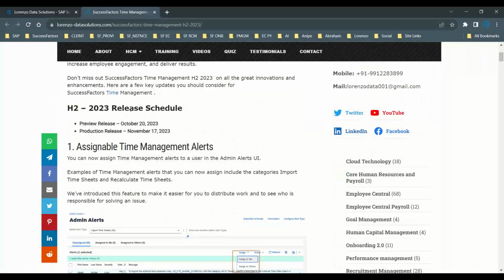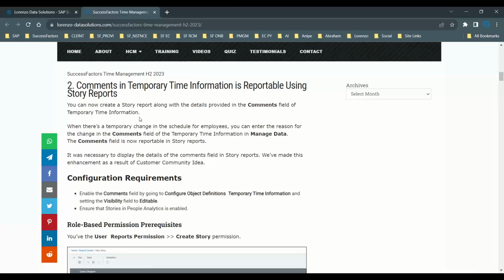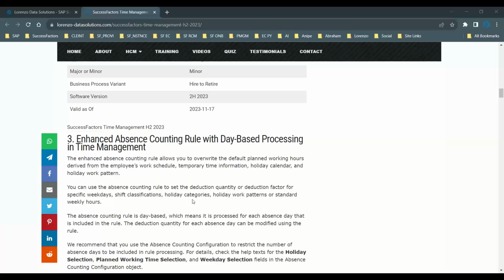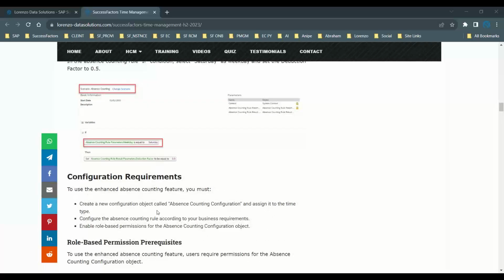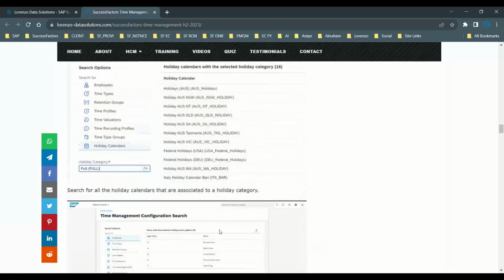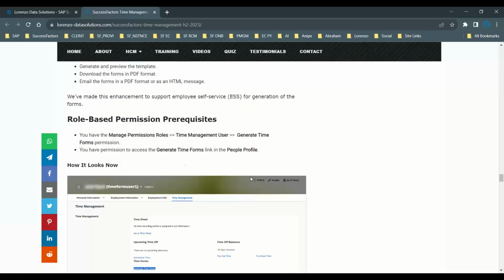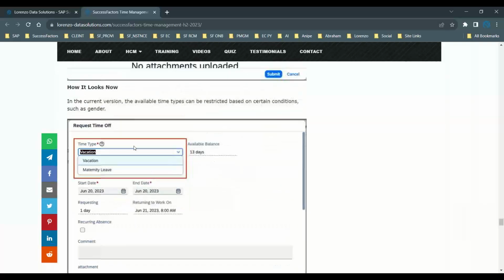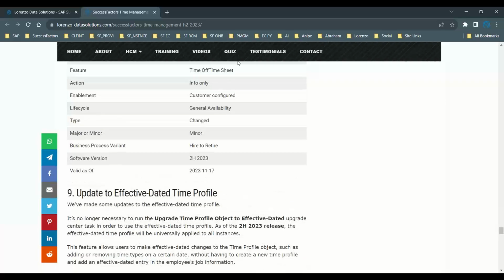SAP SuccessFactors Time Management H2 2023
SAP SuccessFactors Time Management H2 2023 , release provides exciting innovations across SAP SuccessFactors Time Management H1 2023 that can help you transform your HR operations, increase employee engagement, and deliver results.

Don’t miss out SuccessFactors Time Management H1 2023  on all the great innovations and enhancements. Here are a few key updates you should consider for SuccessFactors Time Management .

This a video recording of a Live Webinar presentation by Anipe Abraham , who is Sr. SAP SuccessFactors Consultant | Employee Central | Employee Central Payroll l Onboarding | Recruitment Management | PMGM | Sap Hcm | Corporate Trainer | Implementation projects.

Regards,
Anipe Abraham
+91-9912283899